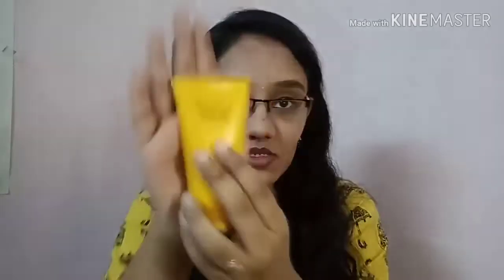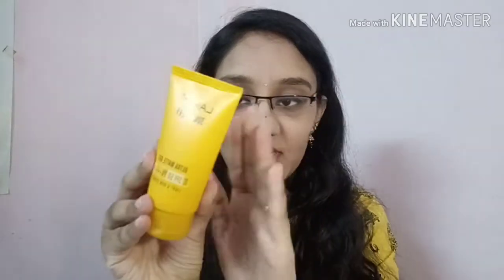LAKMÉ SUN EXPERT ULTRA MATTE GEL SUNSCREEN SPF 50 PA+++ REVIEW|KRI GA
LAKMÉ SUN EXPERT ULTRA MATTE GEL SUNSCREEN SPF 50 PA+++  REVIEW|KRI GA.lakmé sun expert ultra matte gel sunscreen spf 50 pa+++
Get 97% protection from harmful UV rays with Lakme’s all new gel format sunscreen. Non-sticky and lightweight by nature, the Lakmé Sun Expert Ultra Matte Gel Sunscreen SPF50 is ideal to use in Indian weather conditions and perfect for those with oily skin. It spreads effortlessly and gives your skin an ultra matte finish.
Step 1: Take a coin-sized amount of the product on the palm.
Step 2: Using fingers, dot the sunscreen on the forehead, cheeks, chin and neck.
Step 3: Use fingertips to dot the gel evenly across the face.
Step 4: Reapply after every 2-3 hours for effective results.